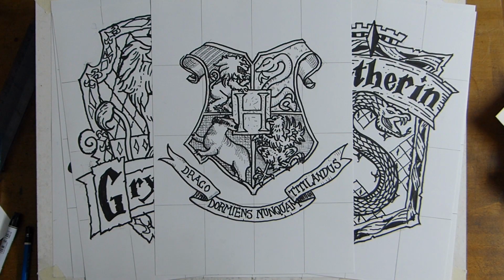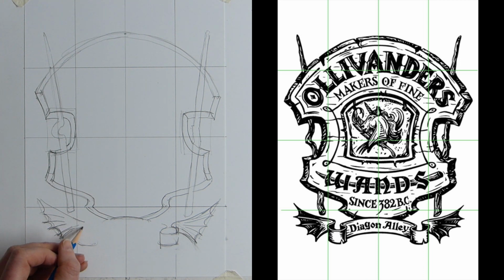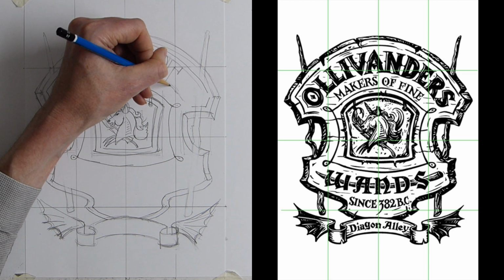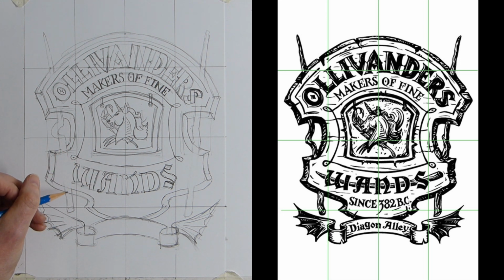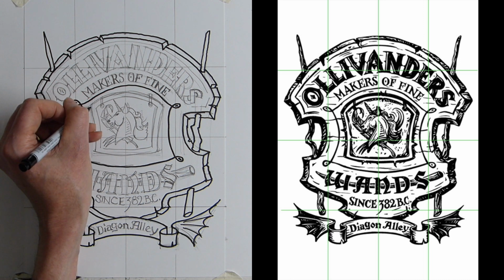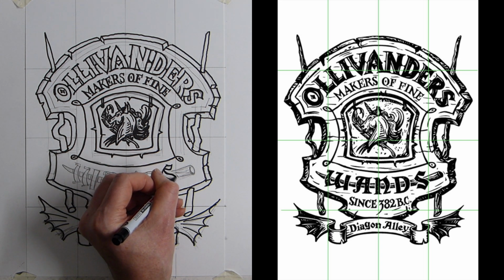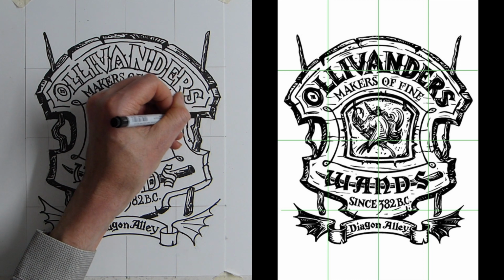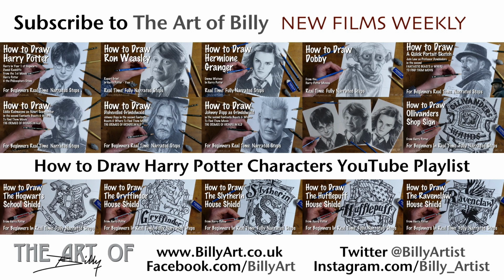How To Draw Ollivanders Wands Shop Sign from Diagon Alley in Harry Potter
How to draw the Ollivanders Wand Shop Sign in Diagon Alley from Harry Potter using simple art techniques.

You can see in real time and fully narrated how using the simple shapes techniques and a few guide lines you can draw a complex coat of arms. This is a beginners art tutorial and uses the same techniques that I use in basics and cartoon How to Draw videos. Just to a little higher finished level to encourage you in your drawing progress.

This art tutorial takes you from a blank piece of paper with a 2b pencil and a black felt tip pen (not a quill though) to a full drawing in real time in one hour.

to Draw Ron Weasley in Year 1 at Hogwarts - Rupert Grint in the Harry Potter films